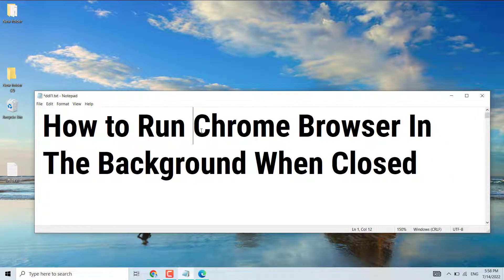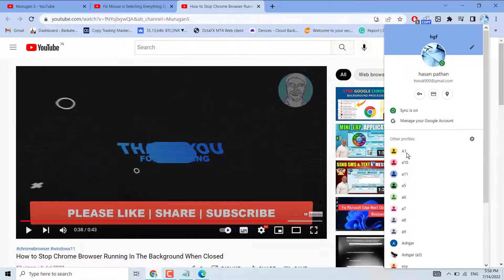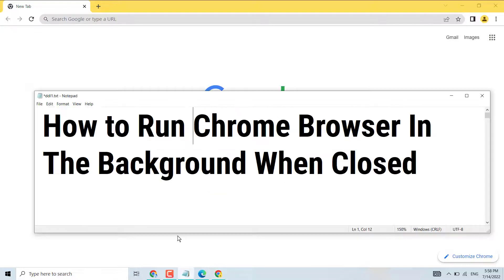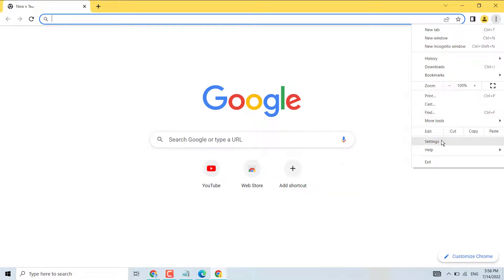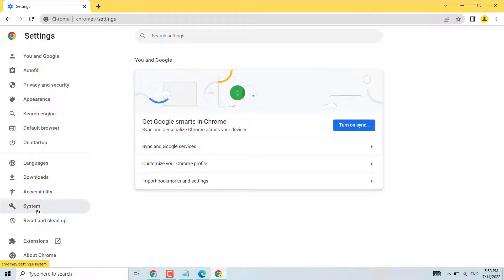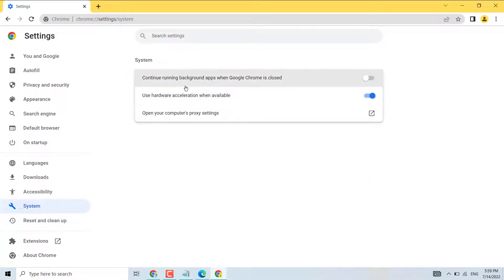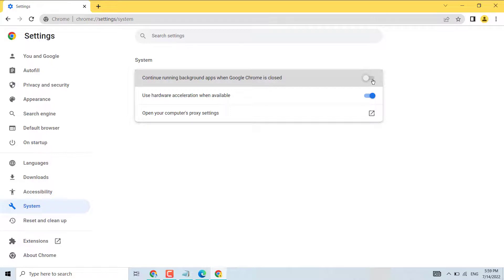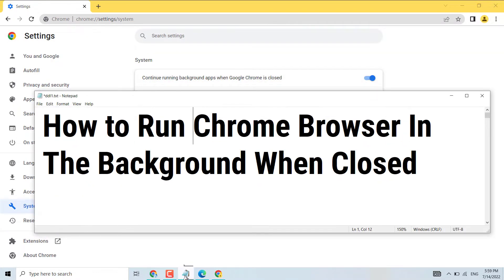How to Run Chrome Browser In The Background When Closed